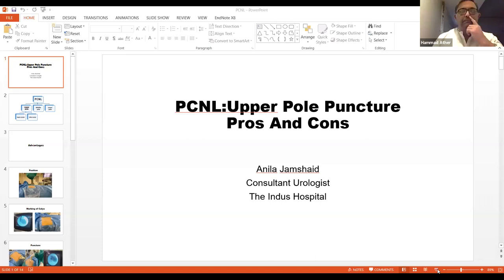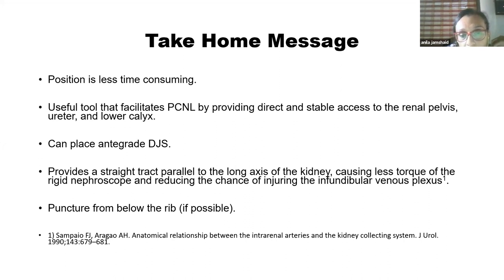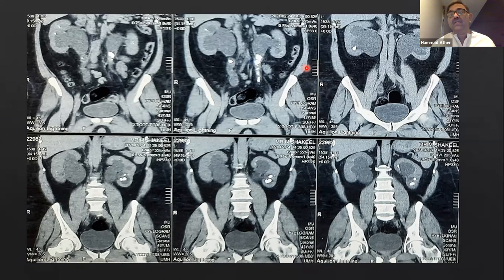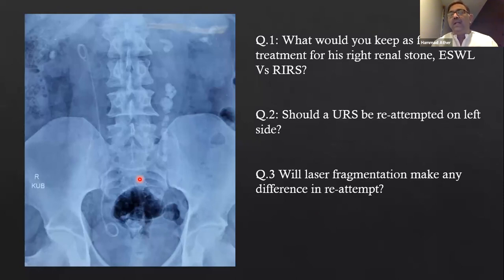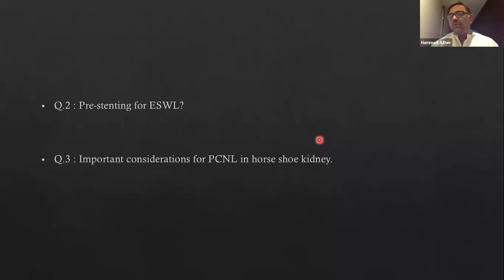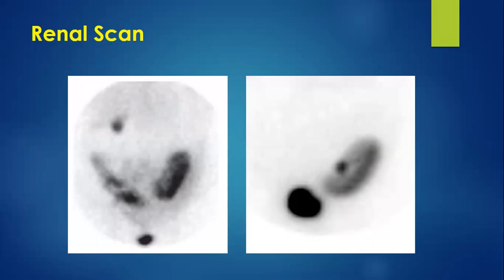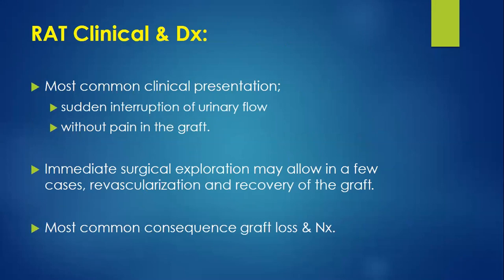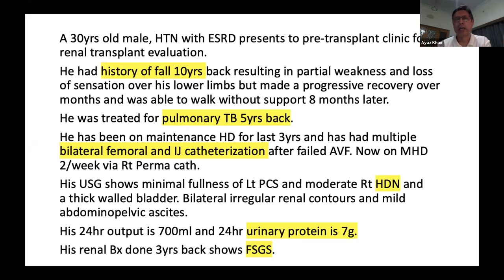Prof. Hammad Ather FCPS-II Urology Refresher Course Day 5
Urology Exam Preparation
Episode 102
Pakistan Episode 5
Prof. Hammad Ather
FCPS-II Urology Refresher Course Day 5